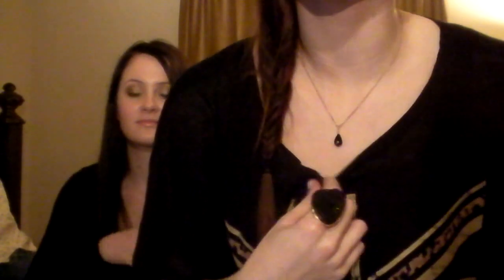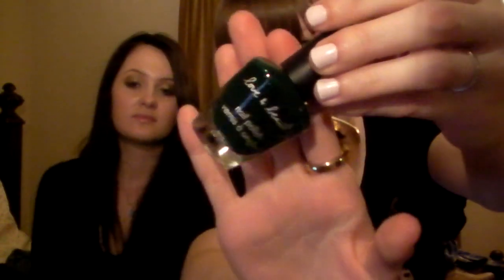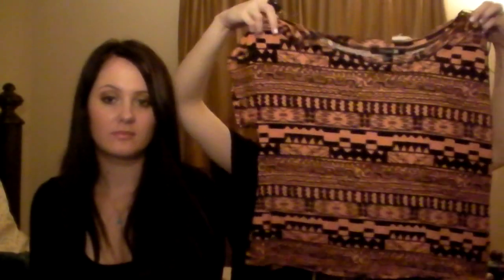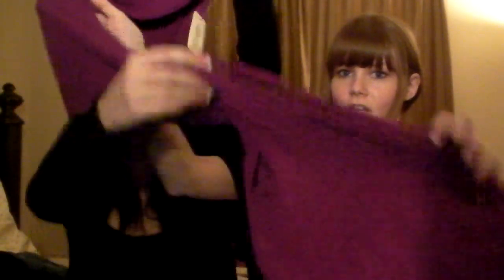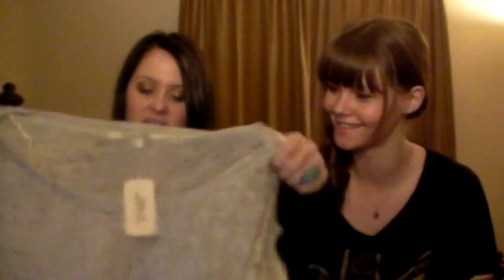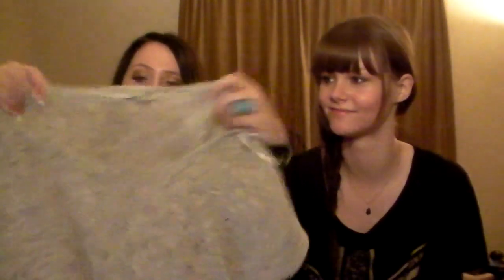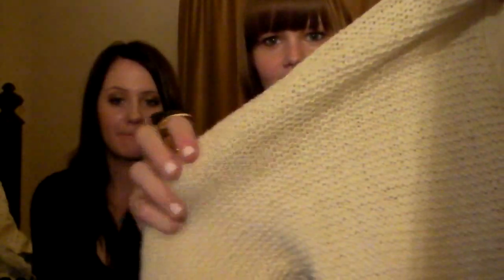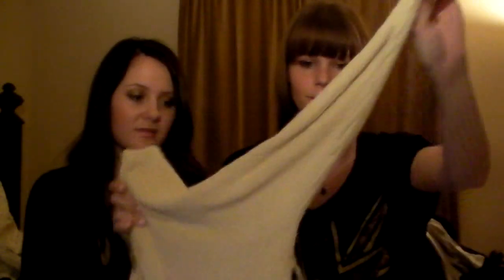Haul Part Two: Forever 21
Prices will be listed later!

FTC: All things purchased by us, all opinions are our own!